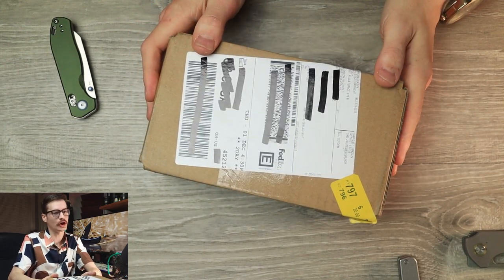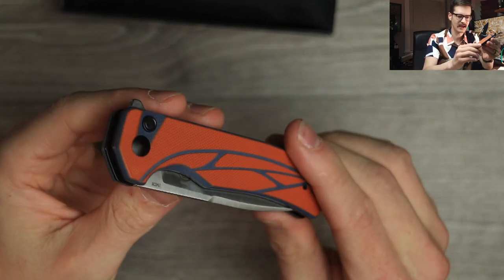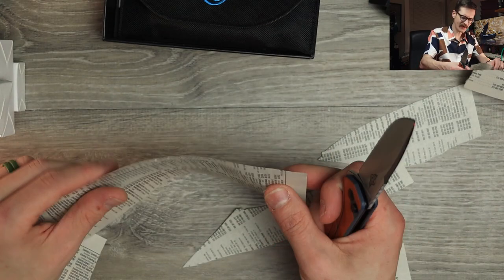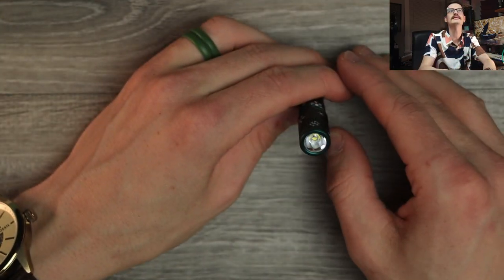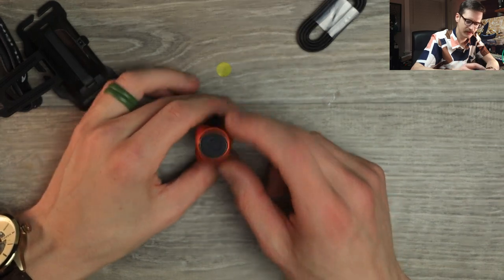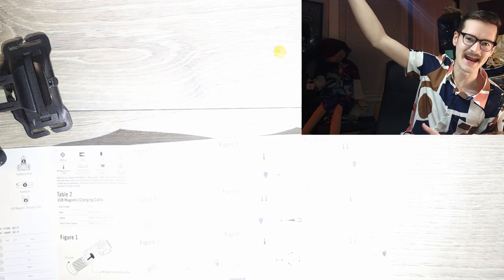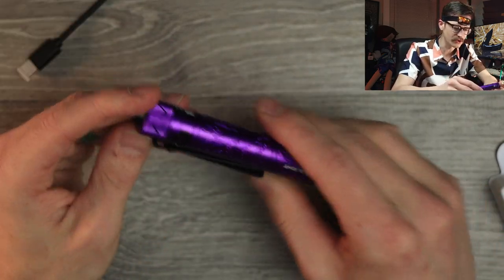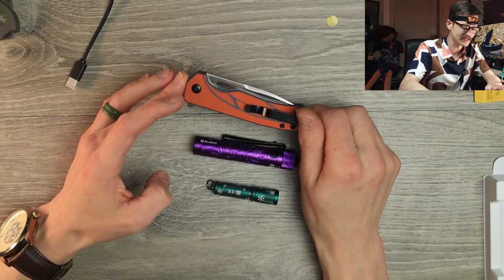New Olights and a Nerf Knife?